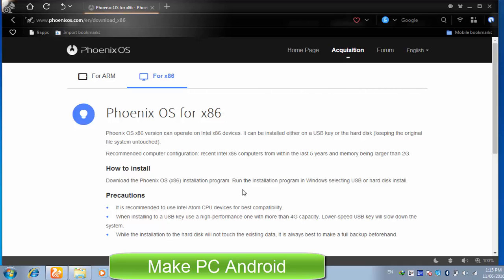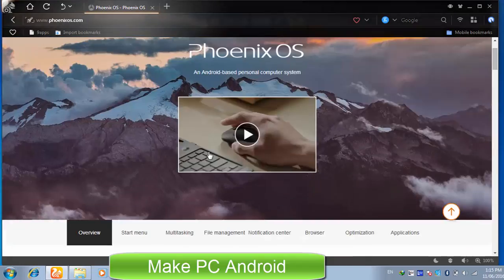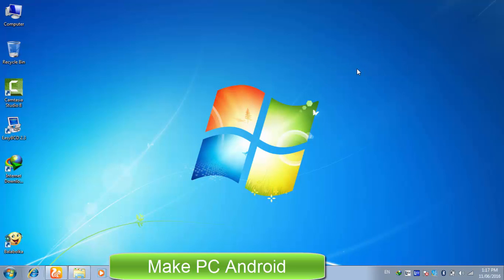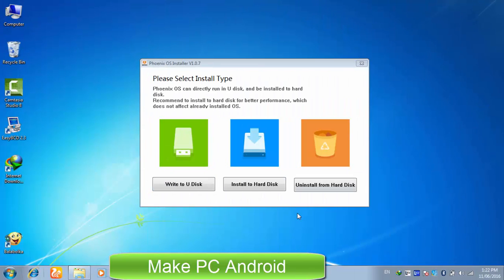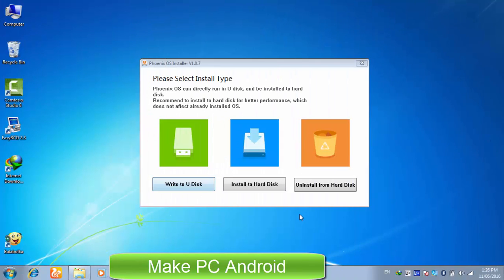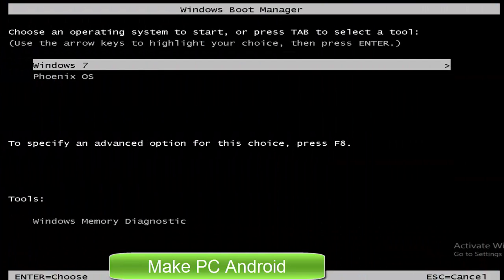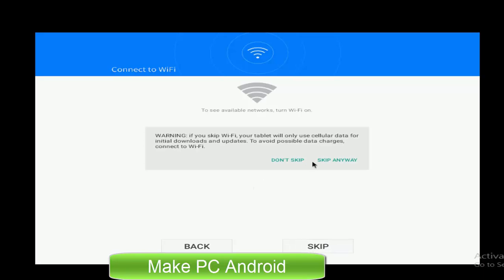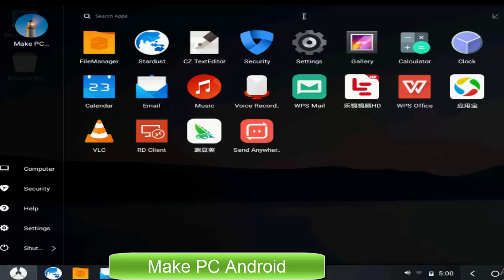How To Install Phoenix OS On Hard Drive Dual Boot To Play Android Games Run Android Apps On PC Lapto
How To Install Phoenix OS On Hard Drive Dual Boot To Play Android Games Run Android Apps On PC And Laptop
How To Install Phoenix OS On Hard Drive And How To Dual Boot Phoenix OS With Windows On Hard Drive (An Easy And Comprehensive Video Tutorial)

Phoenix OS System Requirements

Before you start watching today's video on How To Install Phoenix OS On Hard Drive Dual Boot To Play Android Games Run Android Apps On PC And Laptop, Please have quick look on Phoenix OS System Requirements

Phoenix OS system requirements are not exceptional. You need 2 GB or more RAM and recent Intel x86 computers from within the last 5 years. 10 GB of free disk space is enough for installation. While installing Phoenix OS, there is no chance or risk of data loss.

Congratulations, We have successfully installed Phoenix OS. You can use Phoenix OS to run Android apps and play Android games on your laptop or old PC. While using Phoenix OS, I found it very lightweight, free of lags, free of errors and fast Android OS. But The problem is that It does not come packed with Google Play Store. This is why You will have to use APK files to install your favorite Android games and apps.